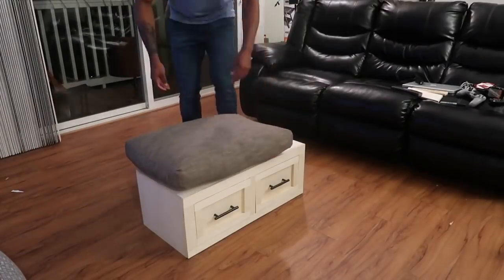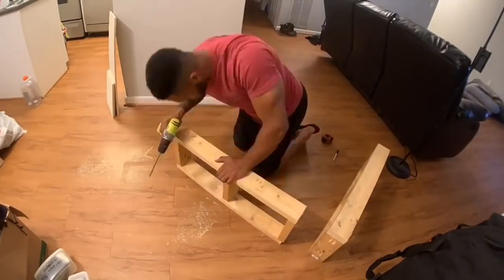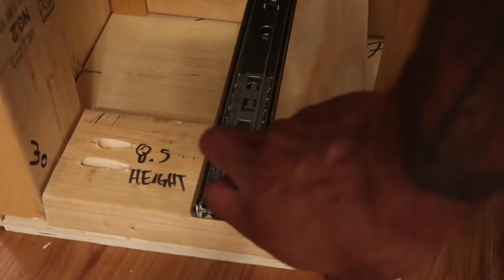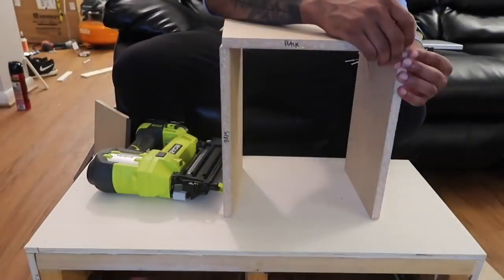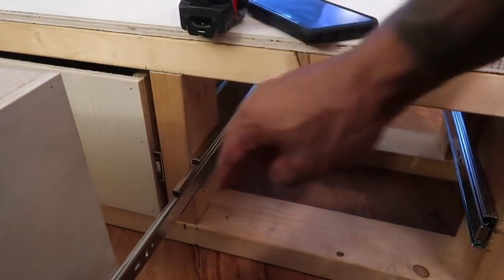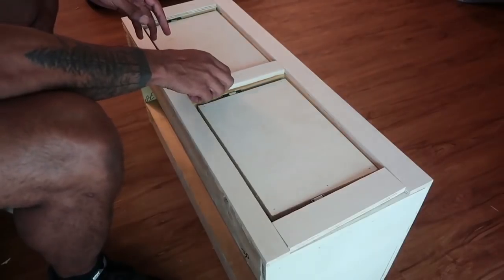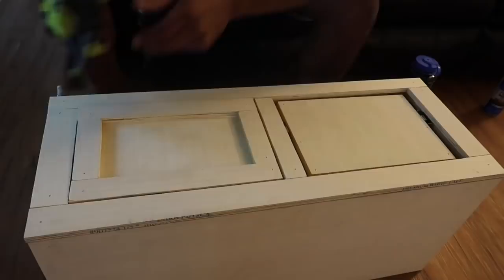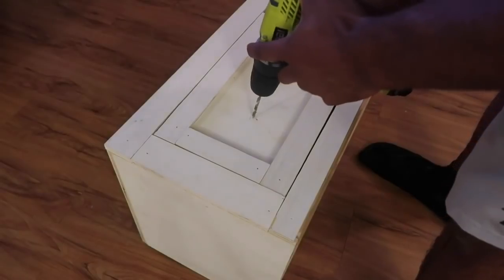DIY Modern Bench Sofa Made from 2x4s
S N A P C H A T:
sharrieffman

I built this bench to go into my current van conversion that I'm working on, but this can be applied to any other situation.

Step 1:
Cut your 2x4s to make two separate frames for the front and back of your bench.

Step 2:
Cover those 2x4s with 1/2 inch plywood on the two sides and top of your bench.

Step 3:
Then connect the two frames using drawer slides.

Step 4:
Build your drawers to fit inside of the drawer spaces that you just created.  Connect the two drawer members to form a fully functional drawer.

Step 5:
Cover the front face of the drawers using framing strips.  I used the same plywood sheet that I used on the rest of the bench for this.